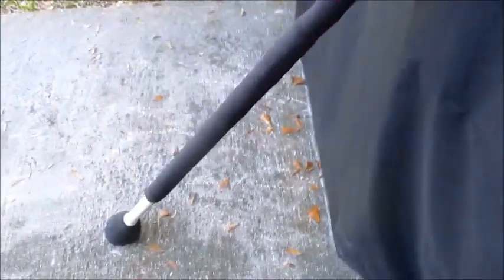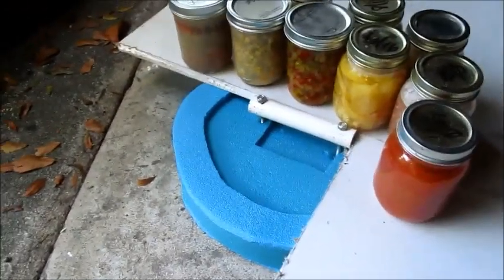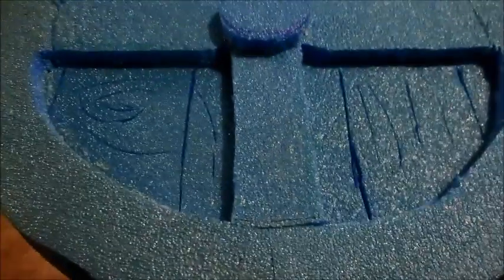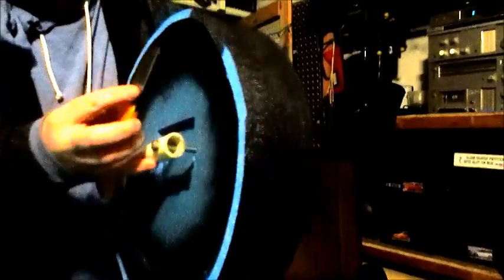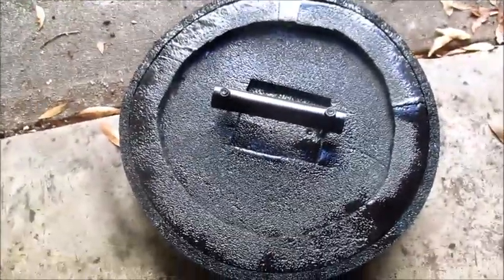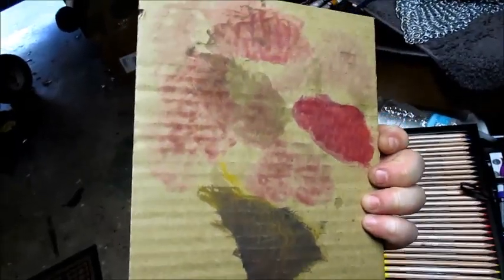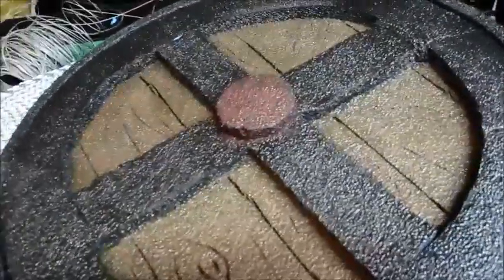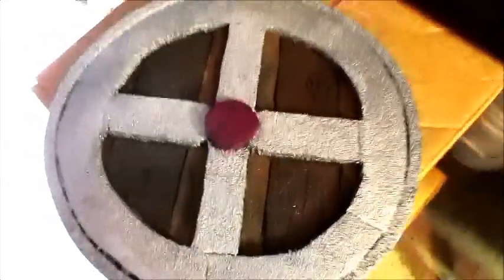Part 2 of Making a Punch-style buckler for LARP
In this video we wrap up (Finally) our buckler project for Amtgard(larp).